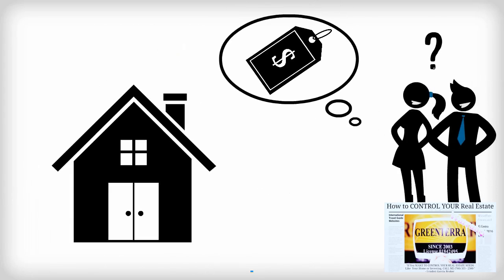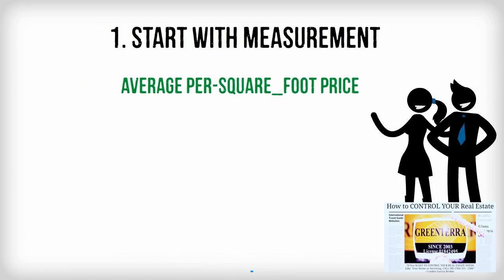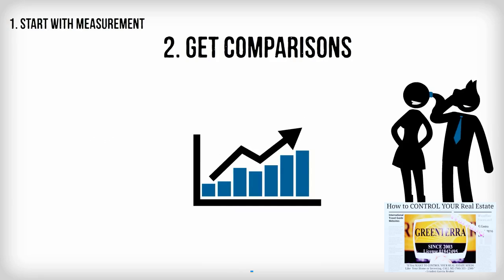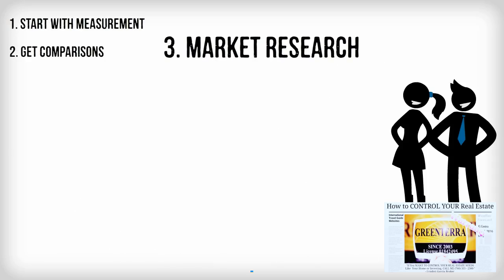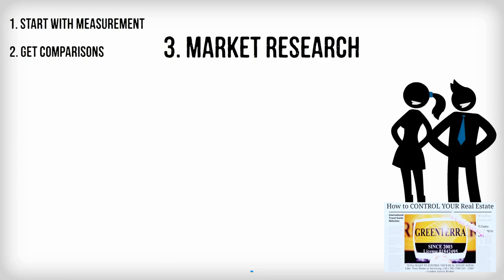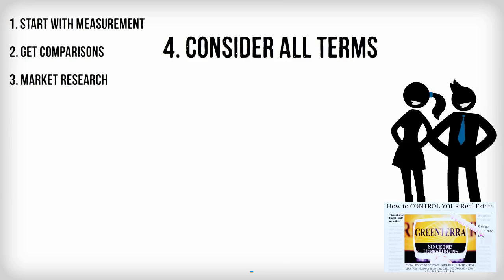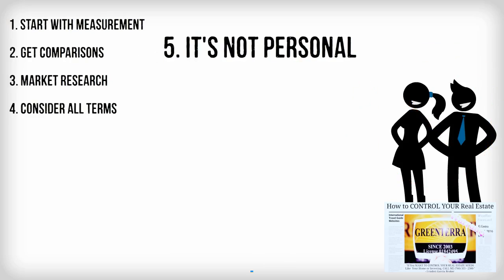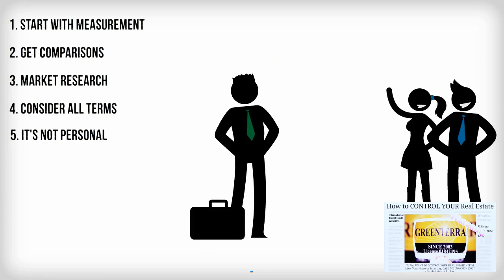Calculating Your Asking Price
Do you need to SELL It FAST?'
We have a Group of Investors if you need to Sell it Fast!
Your Home will Sold GUARANTEE, OR I'll Buy It!
Service You Deserve!